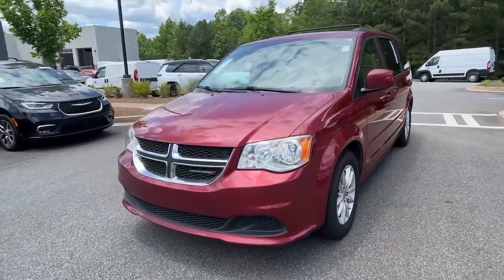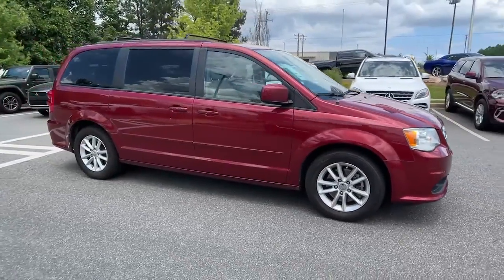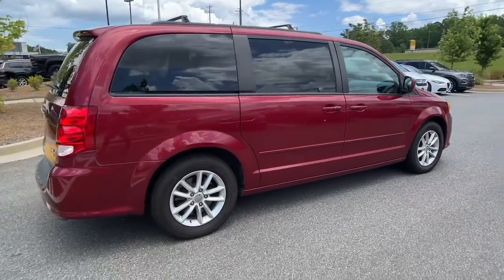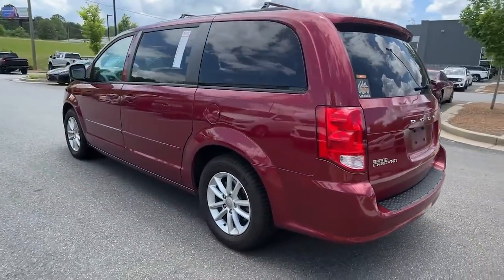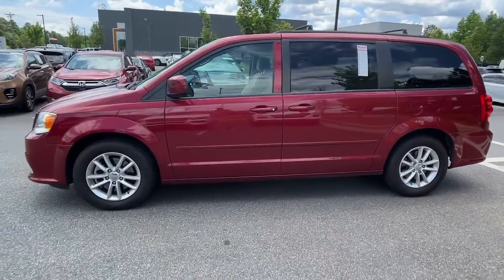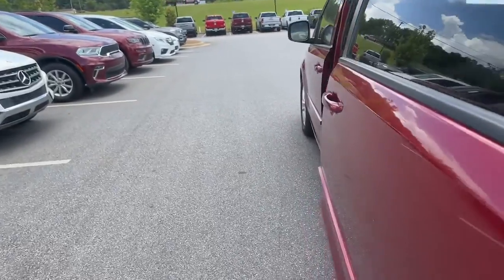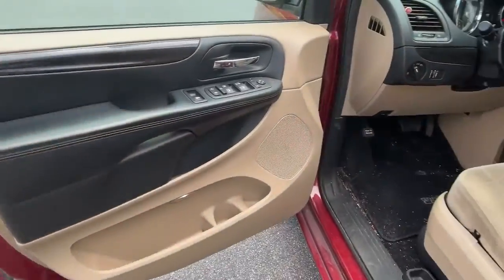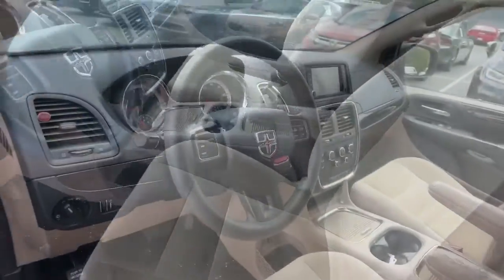2015 Dodge Grand_Caravan R104663A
2015 Dodge Grand_Caravan SXT - Stock#: R104663A

MUST MENTION OR PRESENT AD AT TIME OF PURCHASE TO RECEIVE ADVERTISED PRICE. Don Jackson Chrysler Dodge Jeep Ram North offers the most competitive prices online. No need to negotiate. After over 50 years in the Automotive Industry Don Jackson has developed the most hassle free used car buying experience in the market. Our award winning Finance Department is waiting to help you secure the lowest interest rate and payment available. No time to come to the dealership no problem! We offer transportation within 300 miles of the dealership. THE ADVERTISED PRICE DOES NOT INCLUDE SALES TAX VEHICLE REGISTRATION FEES OTHER FEES REQUIRED BY LAW OR FINANCE CHARGES.
ENGINE: 3.6L V6 24V VVT FLEXFUEL  (STD),SECURITY ALARM,TRANSMISSION: 6-SPEED AUTOMATIC 62TE  (STD),RADIO: UCONNECT 430 CD/DVD/MP3/HDD  -inc: ParkView Rear Back-Up Camera  6.5 Touchscreen Display  Audio Jack Input for Mobile Devices  40GB Hard Drive w/28GB Available,WHEELS: 17 X 6.5 ALUMINUM  (STD),MANUFACTURERS STATEMENT OF ORIGIN,DEEP CHERRY RED CRYSTAL PEARLCOAT,BLACK/SANDSTORM  CLOTH LOW-BACK BUCKET SEATS,QUICK ORDER PACKAGE 29R SXT  -inc: Engine: 3.6L V6 24V VVT FlexFuel  Transmission: 6-Speed Automatic 62TE,LOAD LEVELING & HEIGHT CONTROL,COMPACT SPARE TIRE,Front Wheel Drive,Power Steering,ABS,4-Wheel Disc Brakes,Brake Assist,Aluminum Wheels,Tires - Front All-Season,Tires - Rear All-Season,Heated Mirrors,Power Mirror(s),Rear Defrost,Privacy Glass,Intermittent Wipers,Variable Speed Intermittent Wipers,Rear Spoiler,Third Passenger Door,Fourth Passenger Door,Power Third Passenger Door,Power Fourth Passenger Door,Remote Trunk Release,Power Liftgate,Power Door Locks,Luggage Rack,Daytime Running Lights,AM/FM Stereo,CD Player,MP3 Player,Auxiliary Audio Input,Steering Wheel Audio Controls,Bucket Seats,Rear Bucket Seats,Adjustable Steering Wheel,Trip Computer,Power Windows,3rd Row Seat,Keyless Entry,Power Door Locks,Cruise Control,A/C,Rear A/C,Multi-Zone A/C,A/C,Woodgrain Interior Trim,Cloth Seats,Bucket Seats,Driver Vanity Mirror,Passenger Vanity Mirror,Floor Mats,Power Windows,Power Door Locks,Trip Computer,Immobilizer,Traction Control,Stability Control,Traction Control,Front Side Air Bag,Tire Pressure Monitor,Driver Air Bag,Passenger Air Bag,Front Head Air Bag,Rear Head Air Bag,Passenger Air Bag Sensor,Knee Air Bag,Child Safety Locks